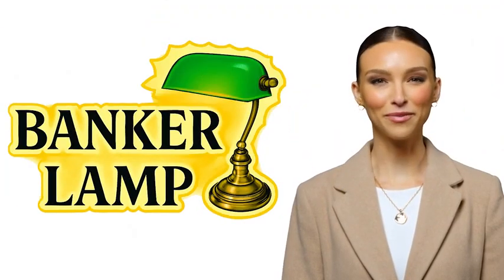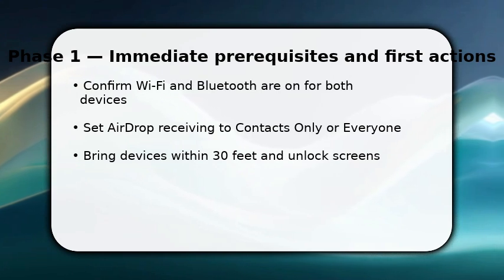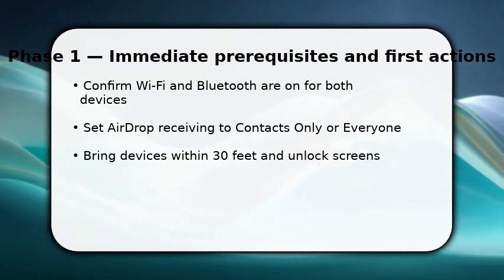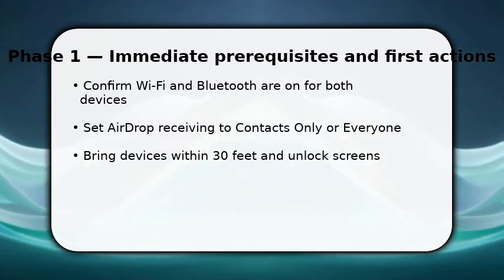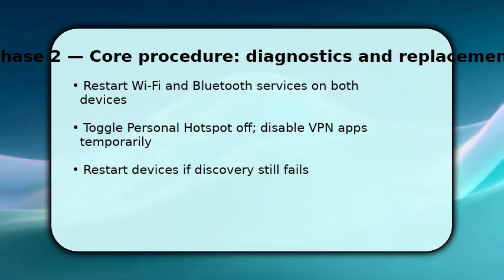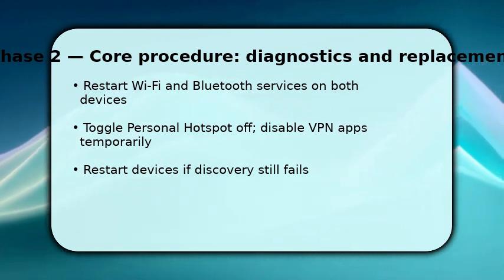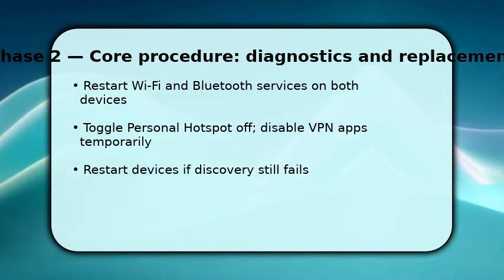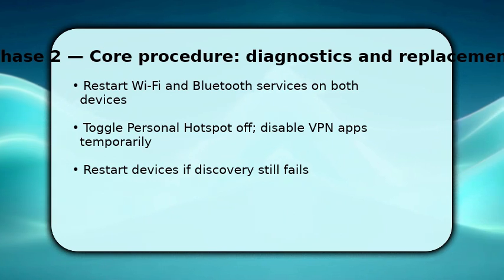How to Fix Your Airdrop (easy Method)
How to Fix Your Airdrop (easy Method) | 🔒 Surfshark VPN Deal — Stay private and secure. $1.99/mo + 3 Months Free ▸

Discover the simple steps to resolve common Airdrop issues on your device. This quick guide covers troubleshooting tips, compatibility checks, and fixes for typical problems users face when trying to send files via AirDrop.